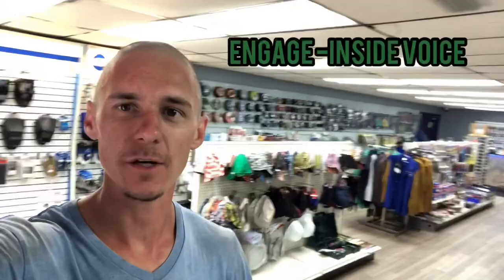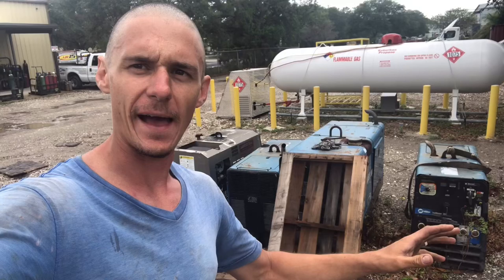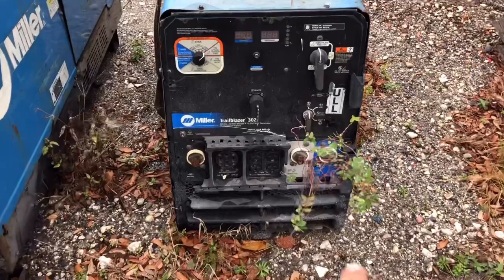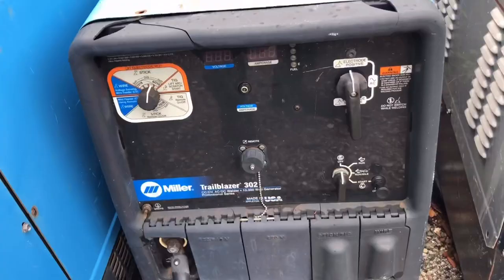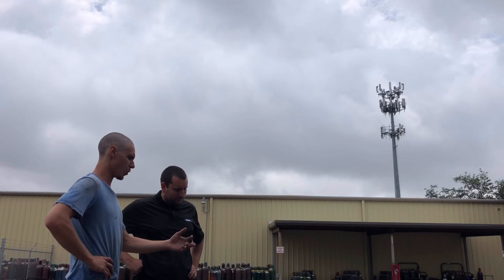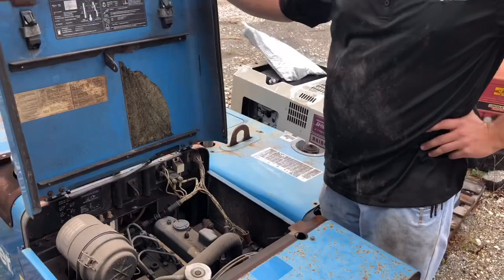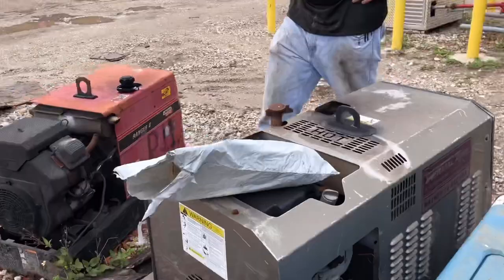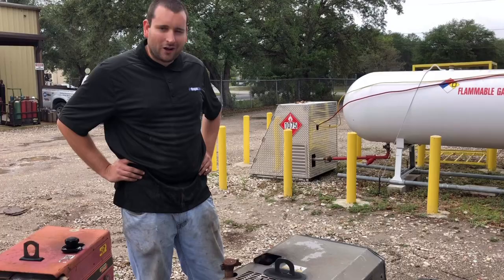Haggleing for a Welder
haggleing dickering buyandsell Today I’m stopping by my FAVORITE welding supply- Magne Gas and talking with John. John is the authority around these parts on anything to do with welders! So we’ll pick his brain and make a deal on a new to me Thermal Arc Raider 10000. So come watch me wheel and deal